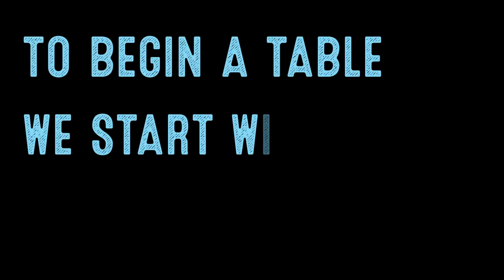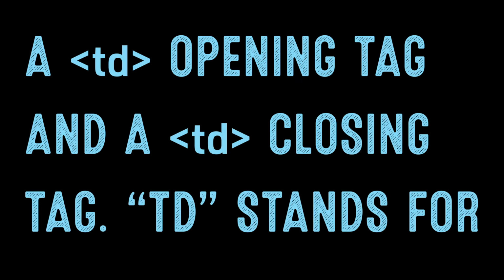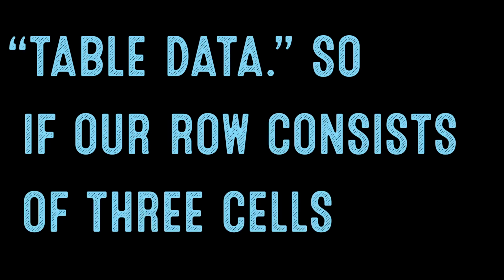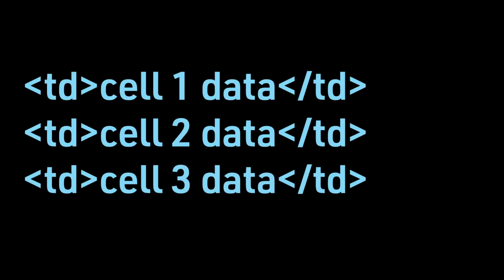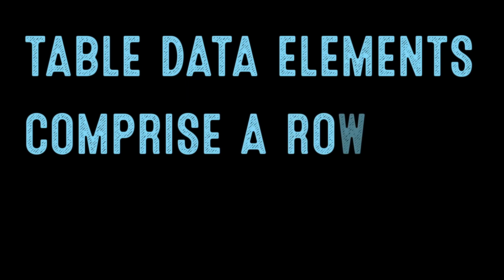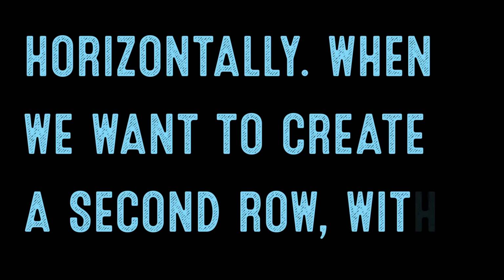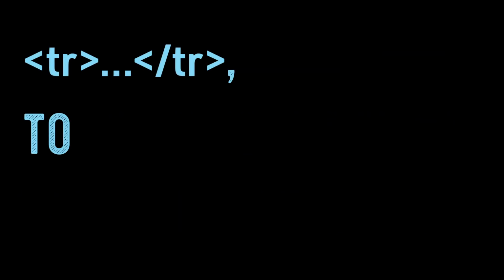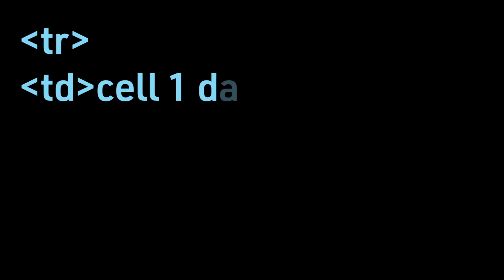Coding for Beginners: Tables #2— The Elements Used with HTML Tables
To begin a table we start with the table element. The entire contents of the table is enclosed by the table opening tag and the table  closing tag.

To create a table cell, we enclose the cell contents within a td opening tag and a td closing tag. "TD" stands for "table data."

Table data elements comprise a row, and they will align horizontally.

When we want to create a second row, with another three data cells, we will use the "table row" element, tr, to identify each row.

Don't forget to enclose your data in the table element!

Watch the video to see the code and how it would display.